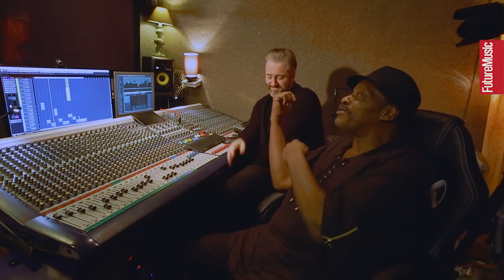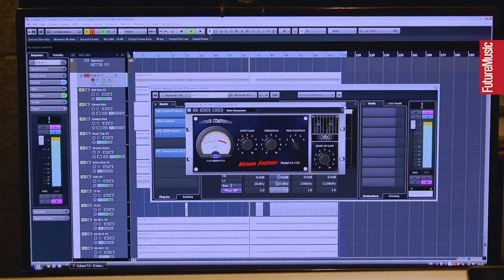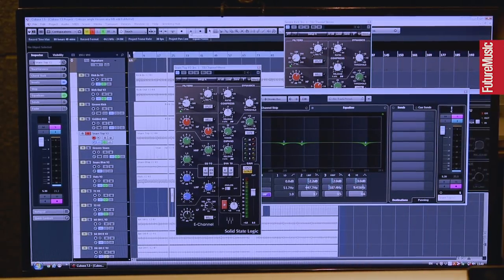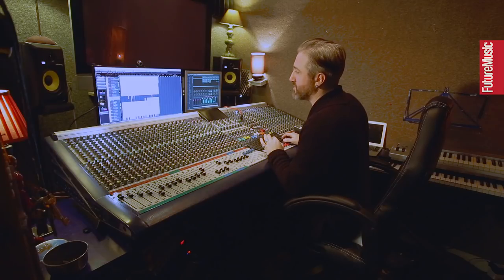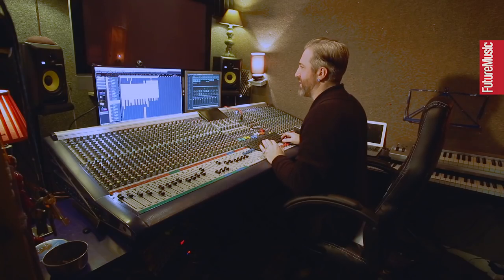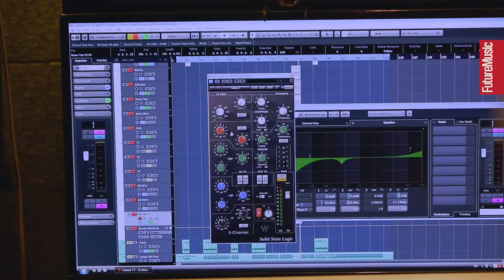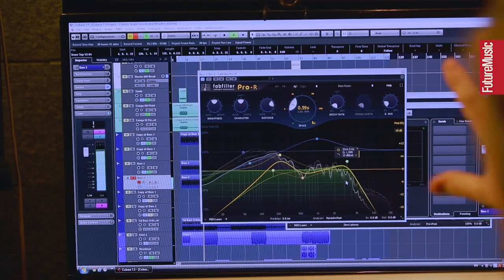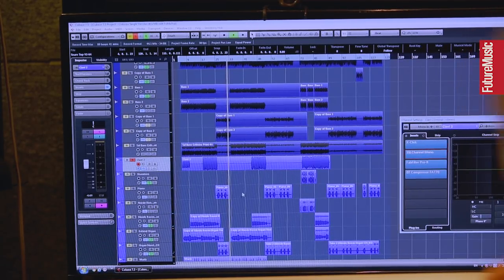Alexander O'Neal on creating Criticize 3.0 – The Track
We head into the studio with bonafide R&B icon Alexander O'Neal and his producer Alexander Johnstone to talk about creating Criticize 3.0 – a new studio reworking of his 1987 classic, which forms part of his reimagined Hearsay 30 LP.

This installment of The Track is supported by Universal Audio. Find out more about their DSP interfaces and UAD plugins